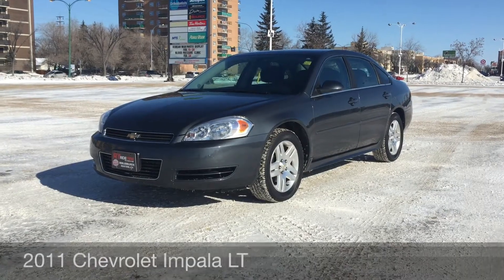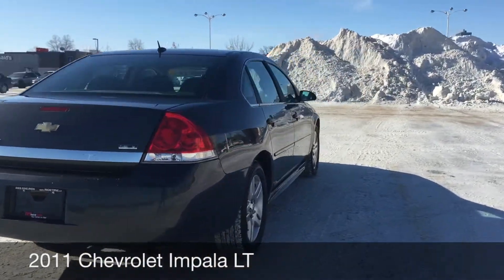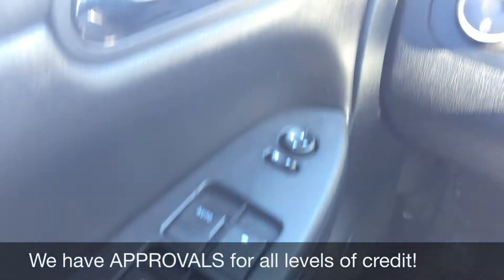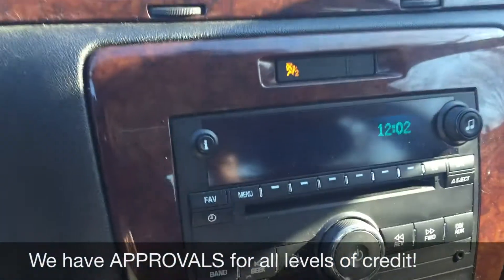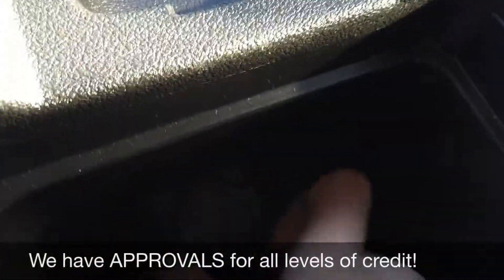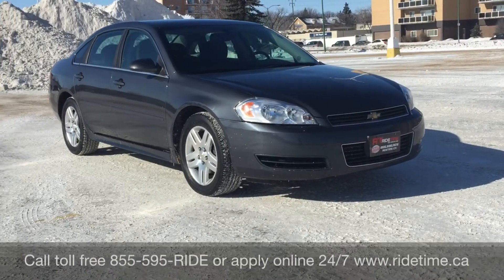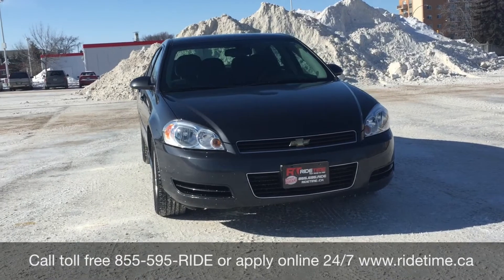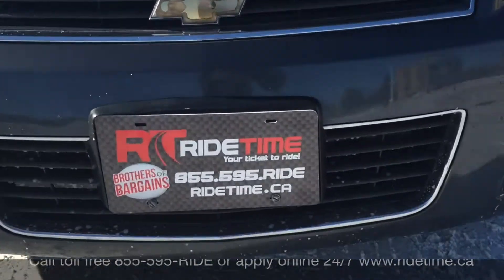2011 Chevrolet Impala LT - Alloy Wheels, Factory Remote Start | For Sale in Winnipeg, MB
If you're in the market for a comfortable sedan with lots of space, our 2011 Chevy Impala LT shown here in Cyber Gray Metallic is a great choice for you. The look is a clean, sophisticated exterior with a rich interior to match. The 3.5 Liter V6 engine powering this sedan is smooth when cruising and provides enough authority for most buyers' needs.

Our LT trim offers a lot of comfort including a large accommodating passenger cabin with a configuration that's more useful than many other sedans. Perks include beautiful wood grain trim, bluetooth, a multifunction leather wrapped steering wheel, and keyless entry, just to name a few.

If you're in search of a perfect family sedan that won't break the bank, our Impala will thoroughly meet your needs and definitely exceed your expectations. We are Family Owned and here to make your car buying and ownership enjoyable!